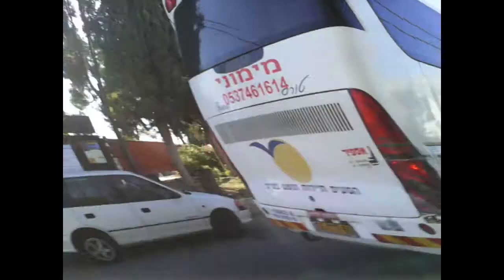VLOOGING AT SCHOOL!!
Ever wonderd how a day in looks like in my  life?
Will click the video if you want to find out!